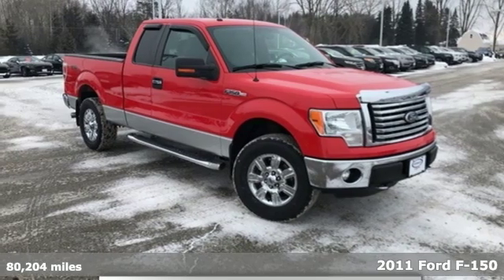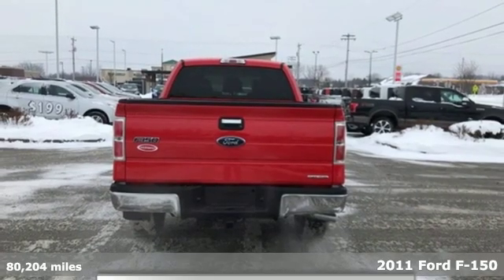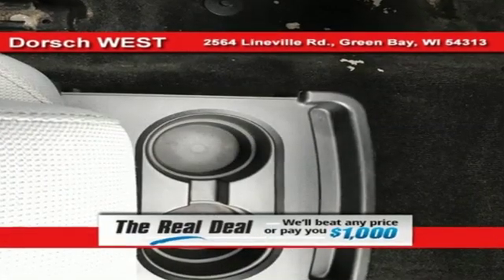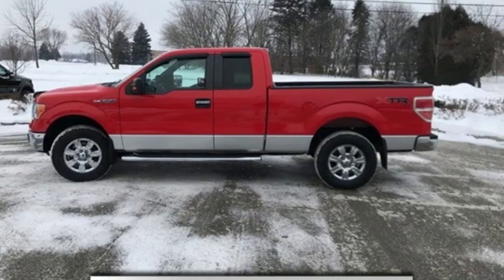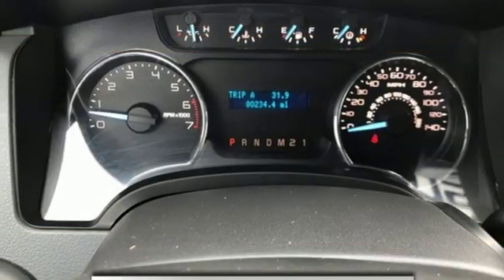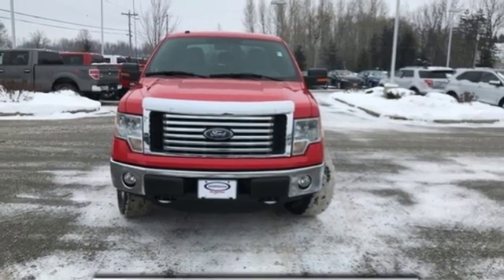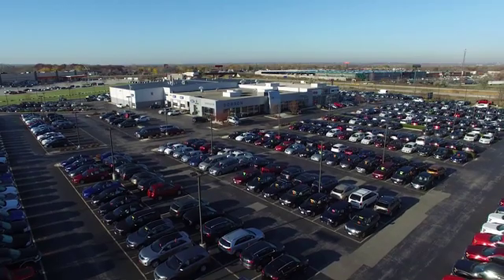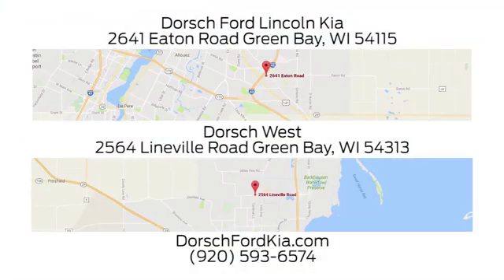Used 2011 Ford F-150 Green Bay, WI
Year: 2011
Make: Ford
Model: F-150
Trim: XLT
Engine: 5.0L V8 FFV
Transmission: 6-Speed Automatic Electronic
Color: Red
Interior: Steel Gray
Mileage: 80204
Stock #: J61820
VIN: 1FTFX1EF1BFA97119

Address:
2641 Eaton Road